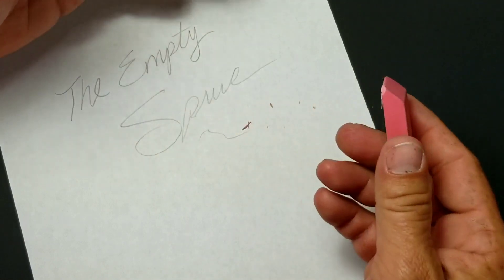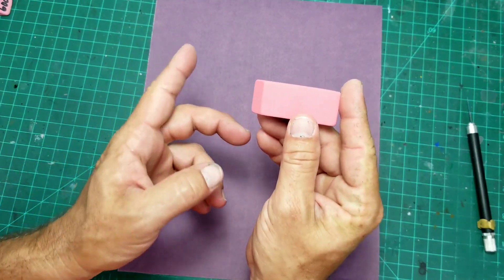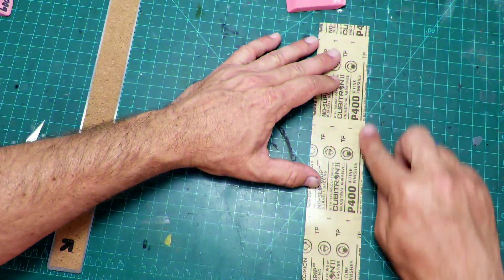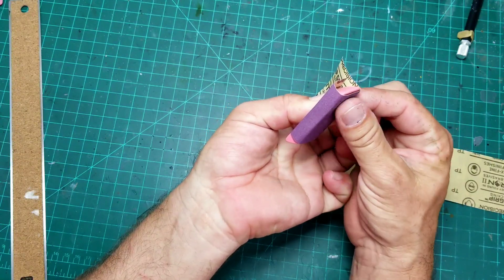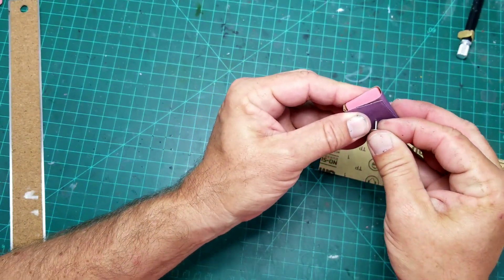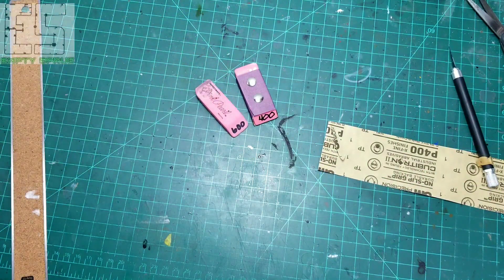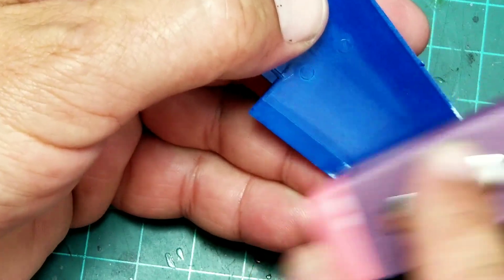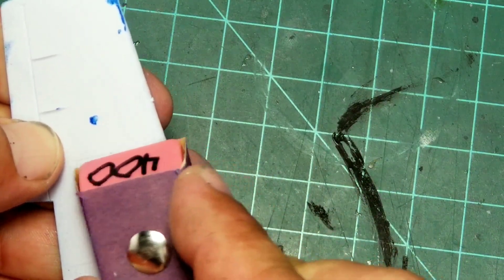SAND Your Scale Models With This?!? ✅ Super Easy Scale Modeling Hack in Minutes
In this video, I'll show you how to use an eraser to sand your plastic scale models. You won't believe how easy and cheap it is to create this tool that should be on every modelers workbench.  If MANUAL sanding is too much work, then

Not only can you sand you models, but it also can be used to pollish plastic and clear coats.

Product list and links:
3M Sandpaper 400 grit
Hobby Knife
Pink Pearl Erasers 12pk
Mr. Pen Steel Rulers, 6 inch and 12 inch Metal Rulers, Pack of 2

The Empty Sprue may receive a tiny portion of your purchase in commission. This does not affect your prices in any way. The funds earned help The Empty Sprue continue to make great content.)

WATCH THESE OTHER VIDEOS FOR MORE GREAT TIPS:
Does masking model canopies drive you crazy? Watch my video for an awesome trick that makes masking canopies FUN and EASY!